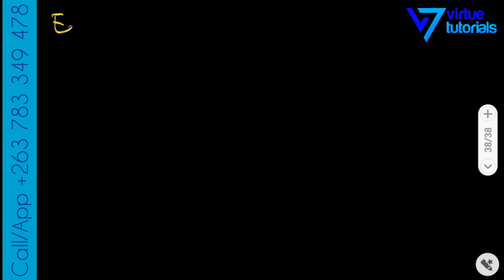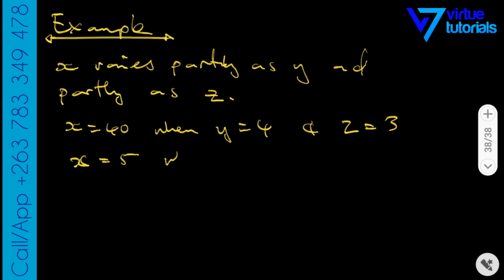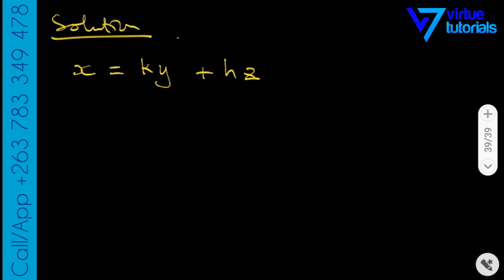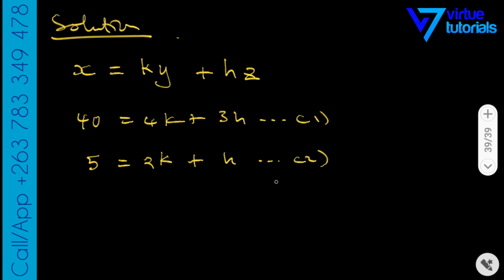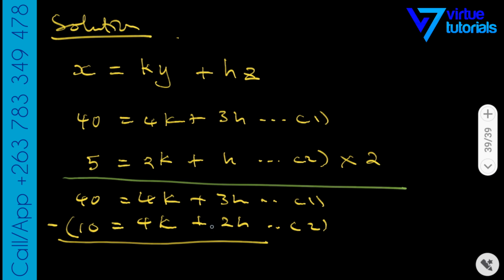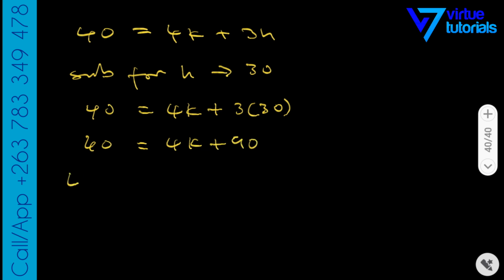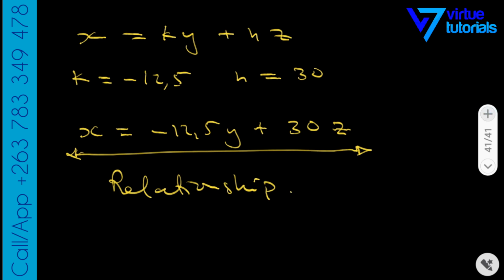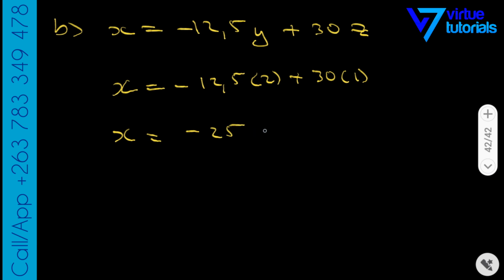Variation 6 of 6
More om partial variation.